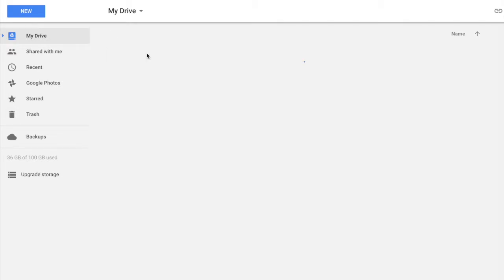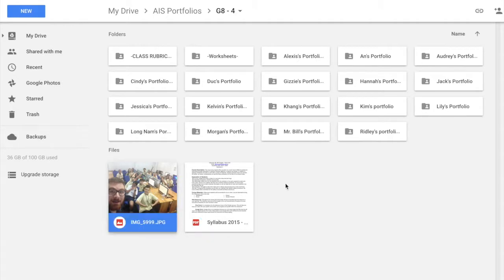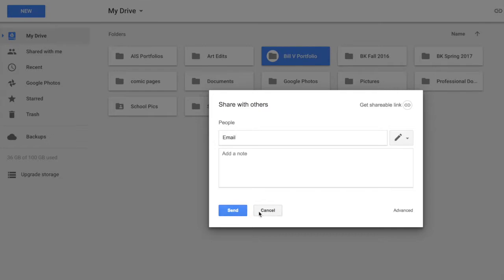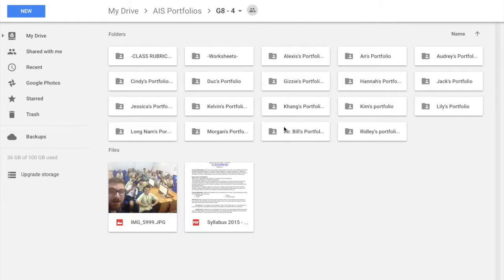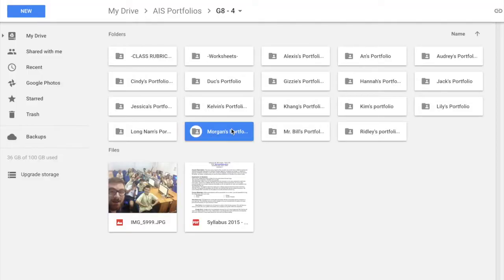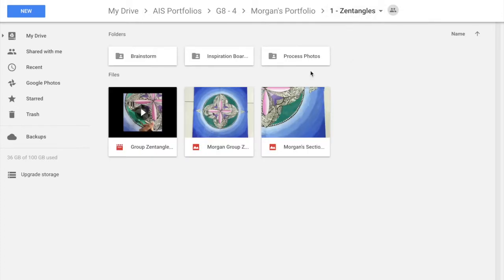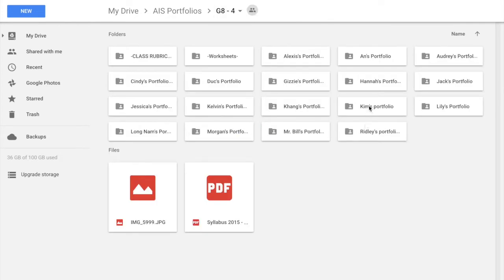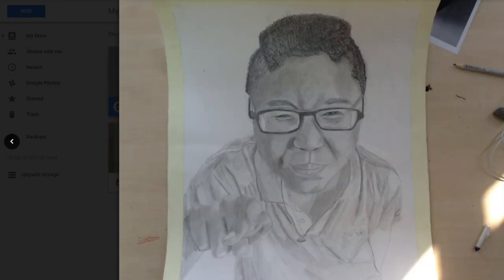Art Class Digital Portfolios with Google Drive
Just a quick walkthrough of how I set-up and used Google Drive with my Middle School Art Class for creating collaborative digital art portfolios.